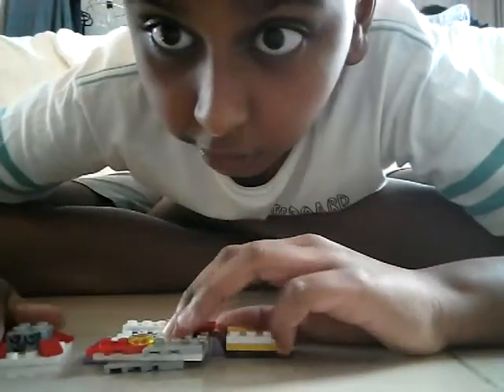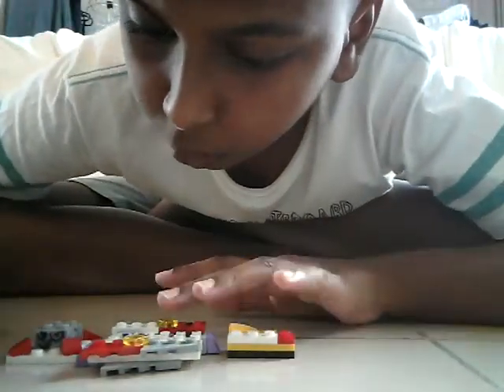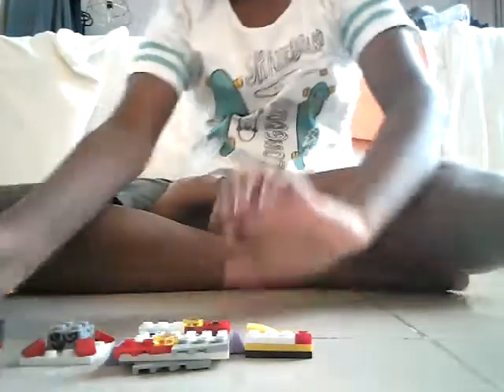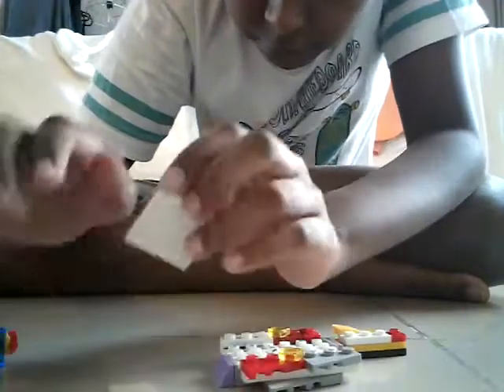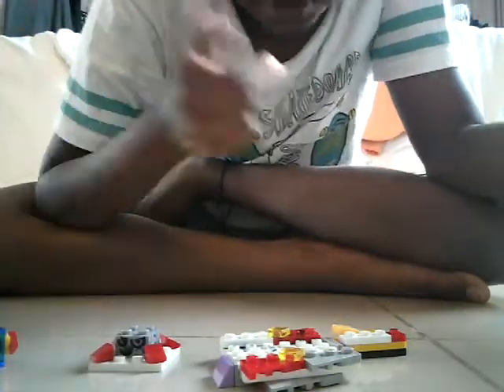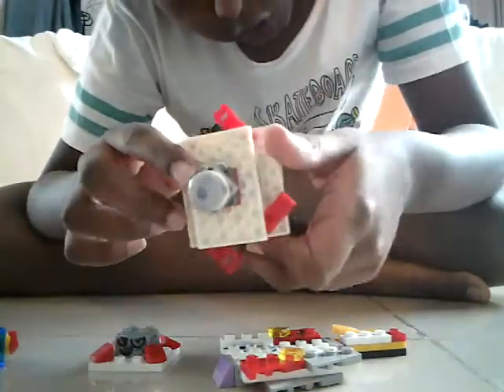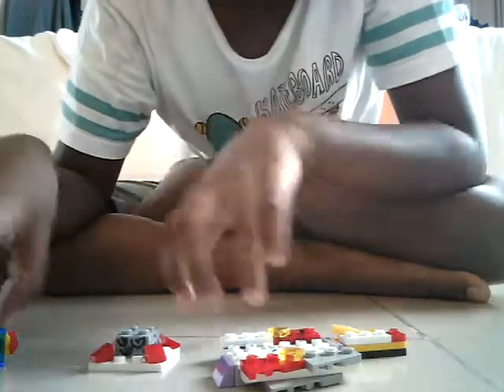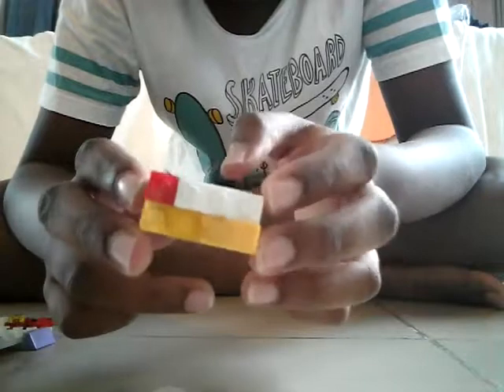U RATED:LEGO DEATH DIABOLOS BAYBLADE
U RATED